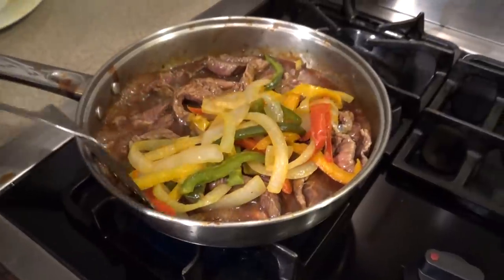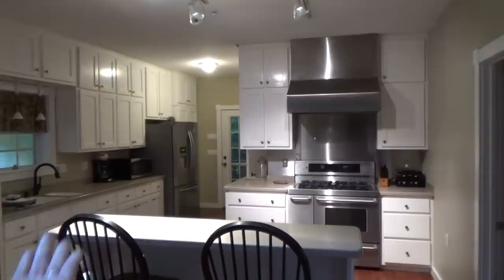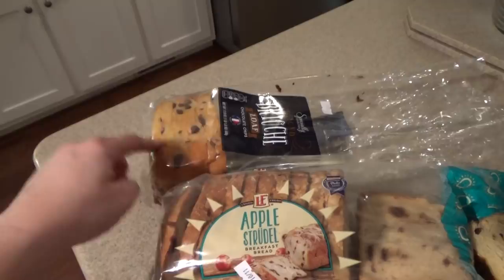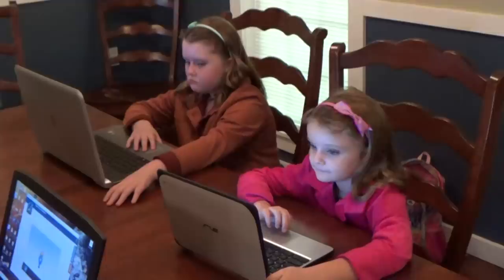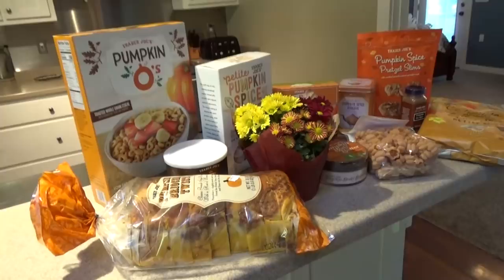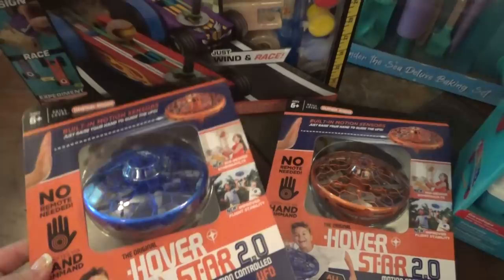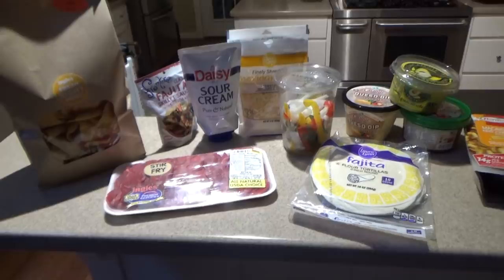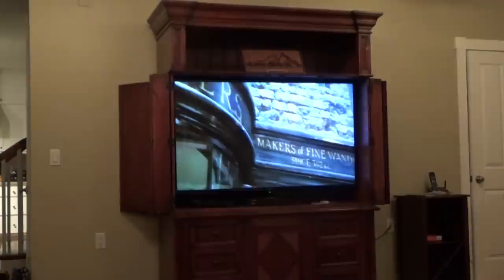NEW GEORGIA HOUSE TOUR?! TRAVELING MORNING ROUTINE / TRADER JOE'S HAUL / GIFT BASKET / COOK + CLEAN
NEW GEORGIA HOUSE TOUR?! TRAVELING MORNING ROUTINE / TRADER JOE'S HAUL / GIFT BASKET / COOK + CLEAN In today's video we make a unplanned trip to Georgia to stay at a huge house in the woods. Im sharing the kids morning routine on the road, including how they get their schooling done! I also build a special fall themed gift basket stuffed with trader joe's finds for my best friend that I have not seen in such a long time!

Dip/sauce container